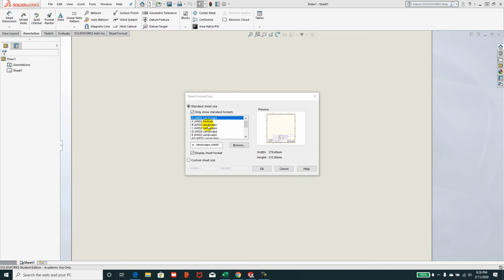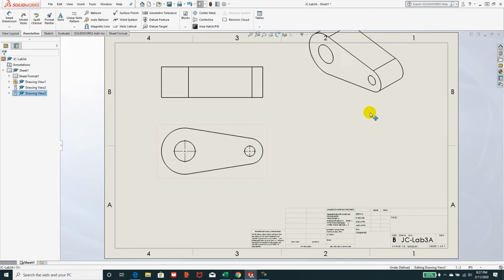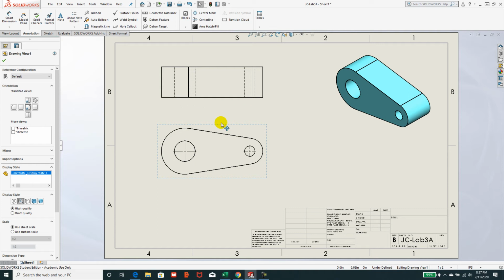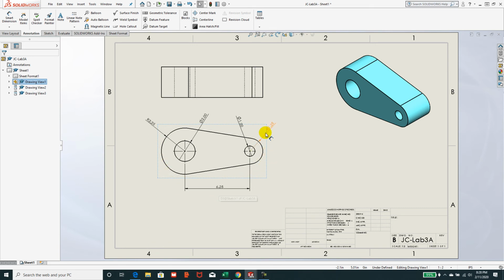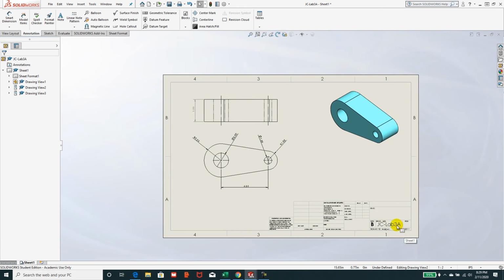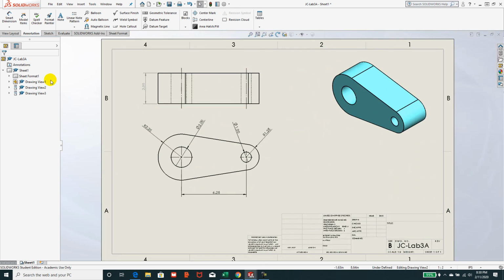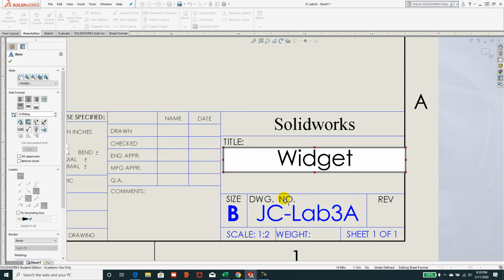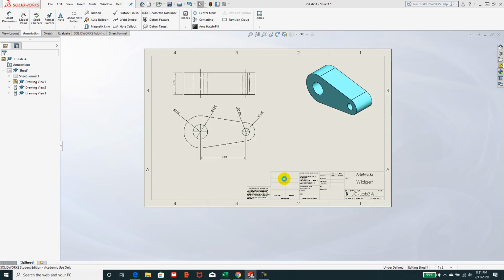Exercise 4 1 Drawing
Video demonstrates how to create a Part Drawing using Solidworks